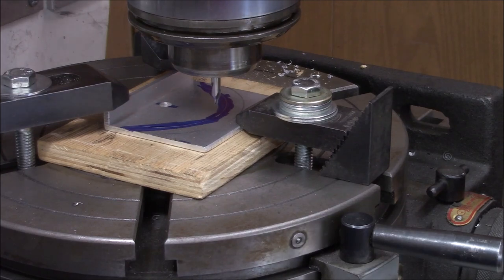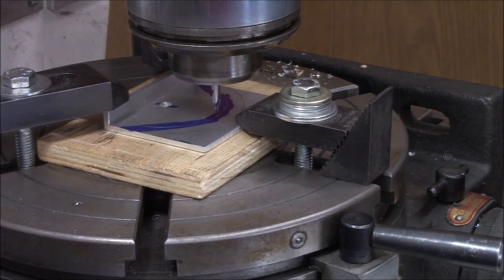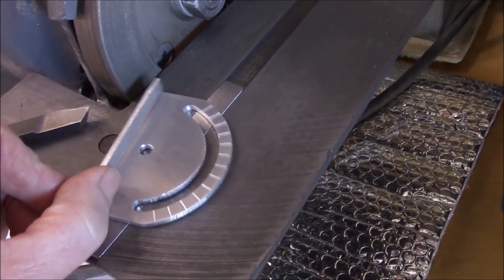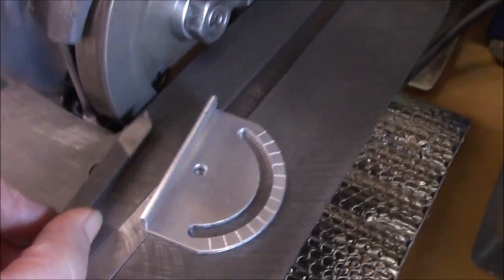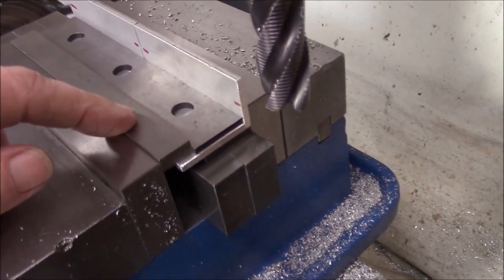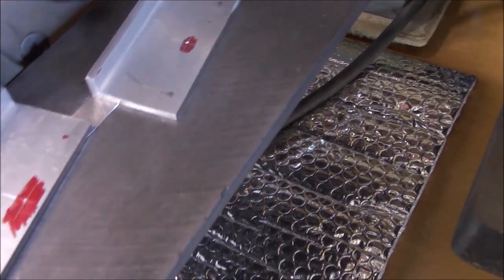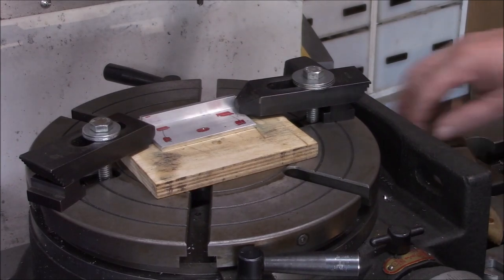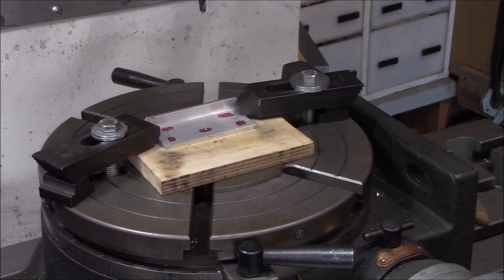Miter Gauge Build Part-1 for Carbide Grinder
Miter Gauge Build Part-1
Building some small miter gauges for use on a carbide tool bit grinder.

The AYR Cave Shop is my home man cave garage. Content includes: Obtaining tools and machines (mostly older), Cleaning up and restoring them within the limitations of a basic home shop, End goal is having a nice environment for retirement projects. I do my own automotive repairs, some of that will be included. I do a bit of Volvo Penta marine outdrive repairs as well. Mostly I’m working on projects to improve the shop. Biggest challenge is finding space, and oh yeah time. I enjoy the outdoors, hunting and some fishing, so some of that may show up on the channel. You may be wondering what’s up with the channel name; AYR Cave. When trying to think of a channel name I was also doing some research on our family clan name history. That led me to the town of AYE located in the Ayrshire region of Scotland,  beautiful countryside and history, seemed like a good fit, even though we live in the USA. Machining is new to me, so expect to see improper procedures and mistakes. I’ve been a gearhead since an early age say 6 or 7 started taking things apart, went through the muscle car building phase back in the 60-70’s. My career has been in industrial HVAC service and construction that covers an incredible variety of machinery, electrical, electronic and automation equipment. I’m looking forward to full retirement, spending more time with the family, grandkids and of course the shop. Many thanks for checking out the channel…Dean